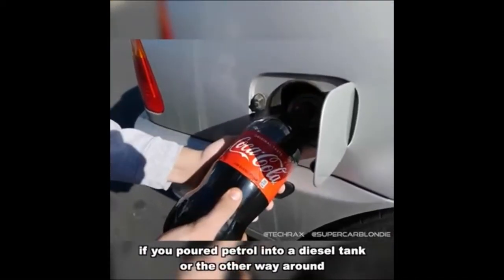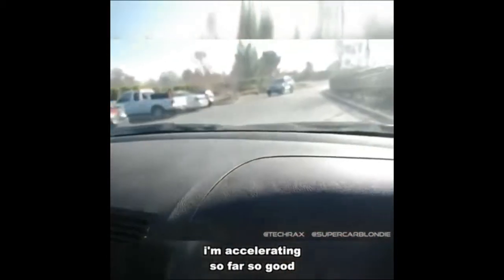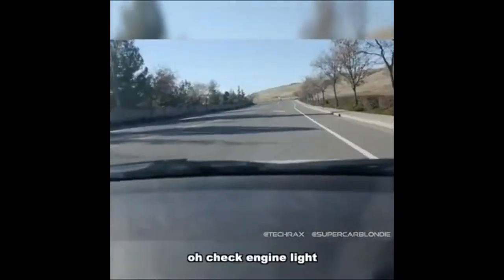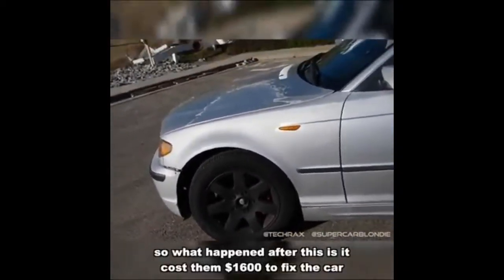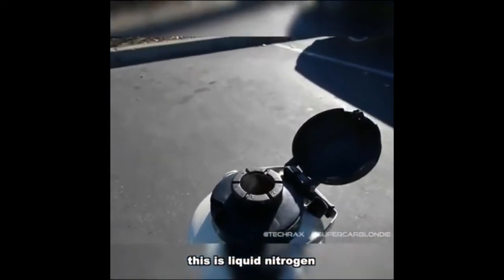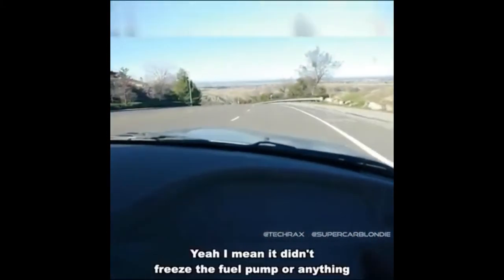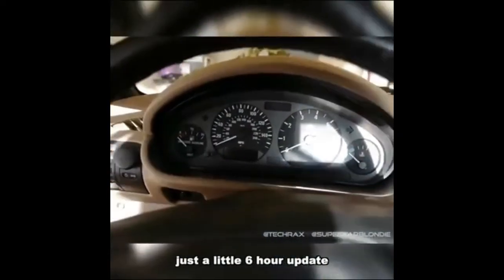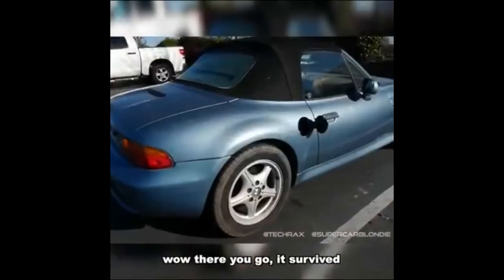This guy fills his tank with coke and then he tries liquid nitrogen....😱 Watch what happens....